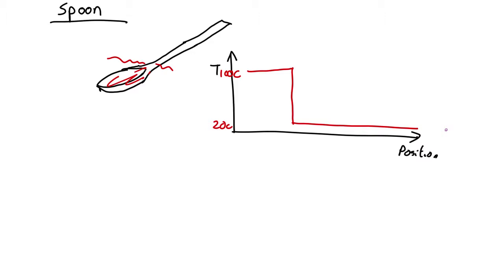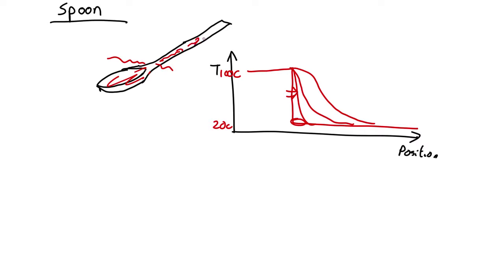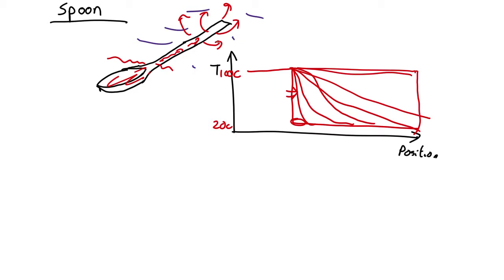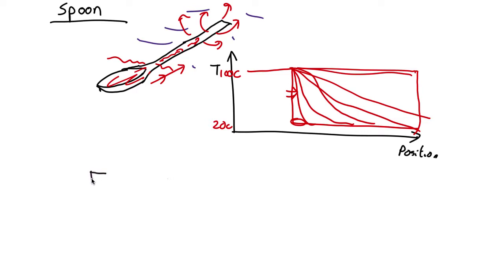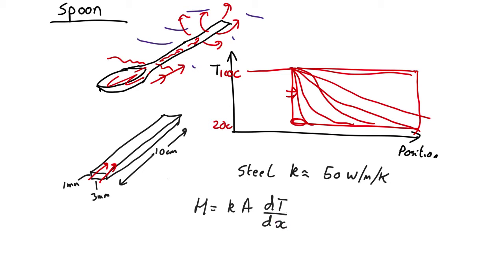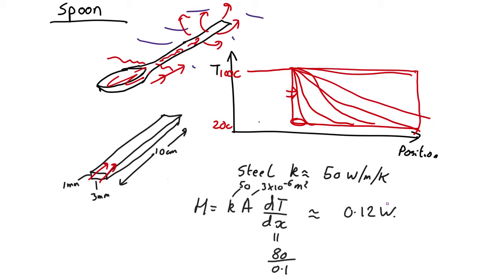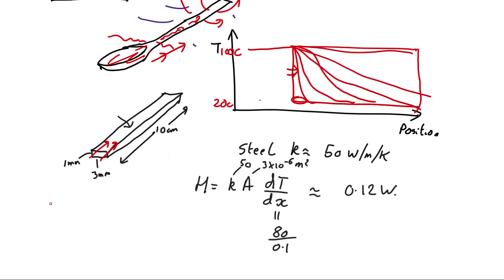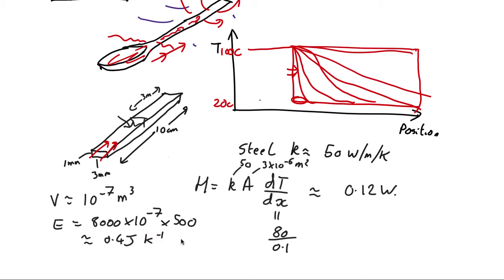H06b Heating a Spoon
Modelling the heating up of the handle of a spoon that has been dipped into a teacup